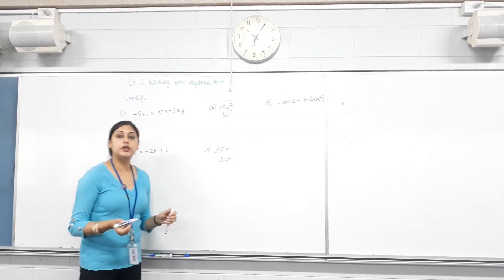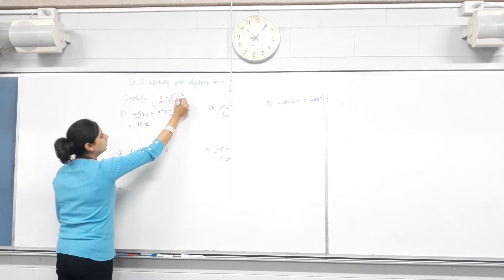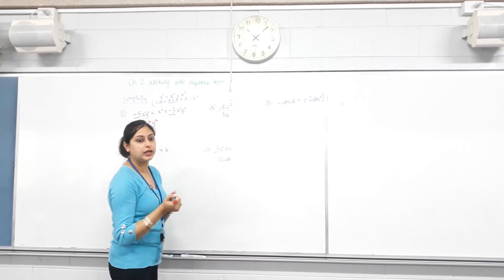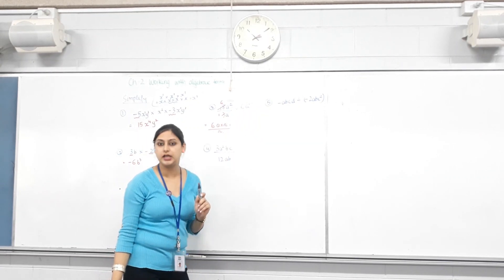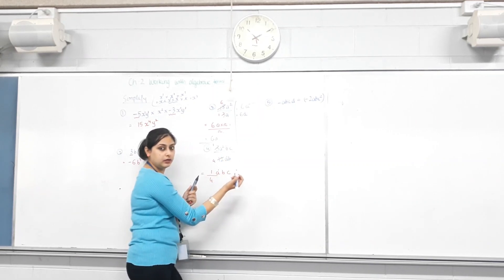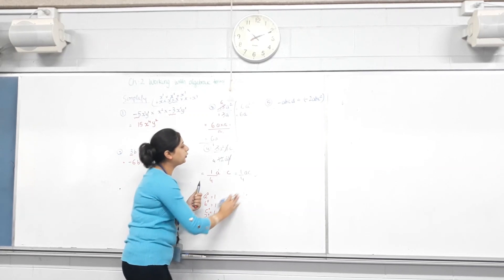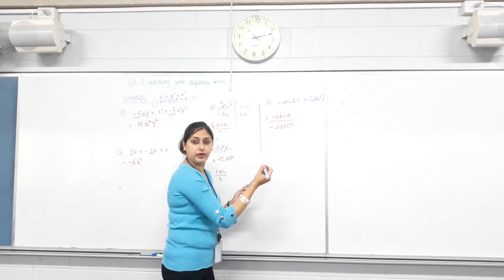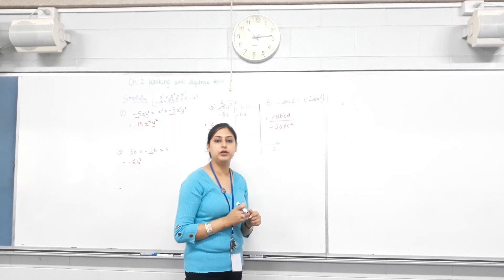Algebra - Multiplying and dividing made easy!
This video covers basic algebraic multiplication and division questions.